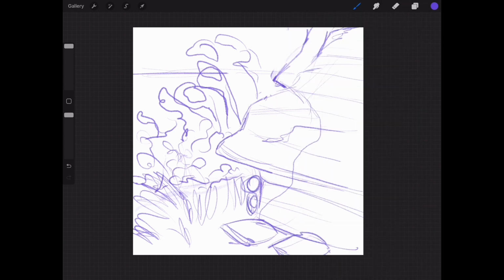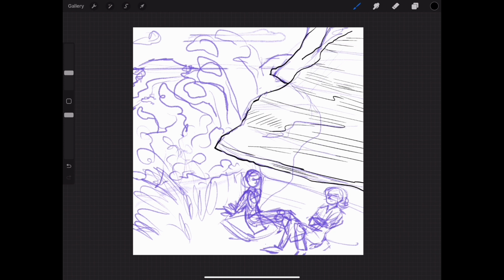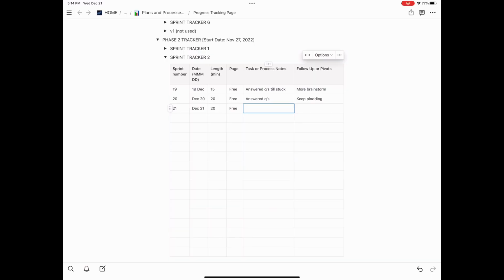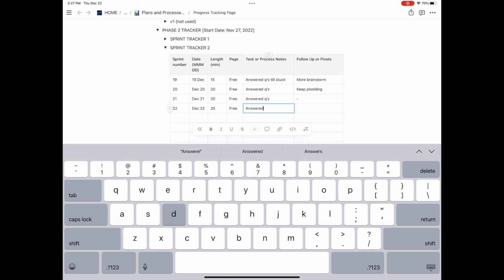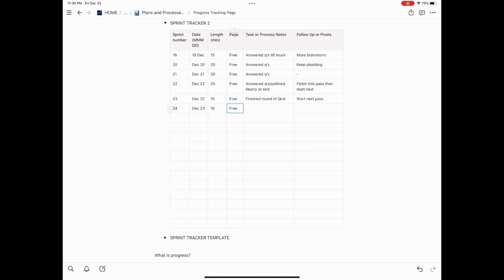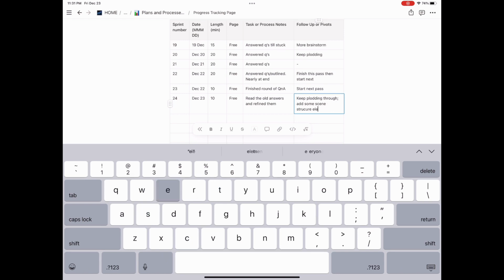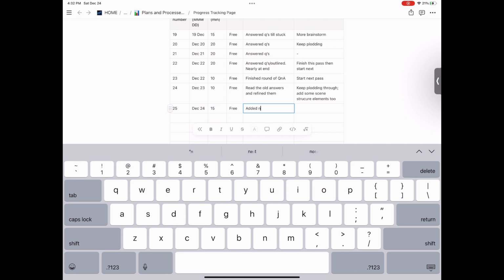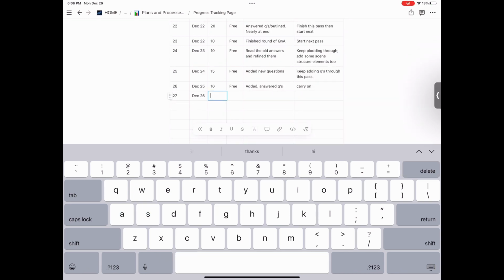My novel is coming into focus, finally (InkPrepNoWriCember 18-27)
Drawing a cozy cliff, and novel updates.